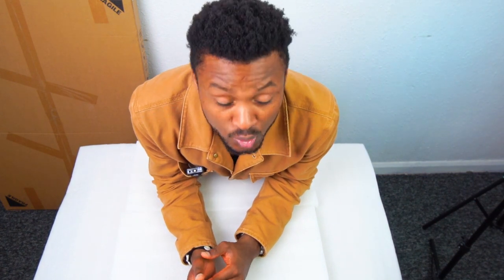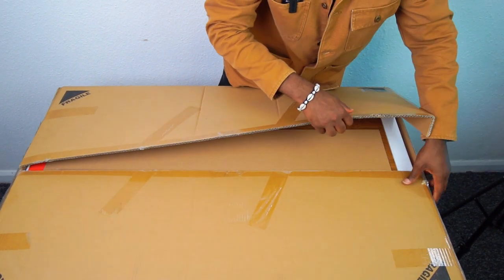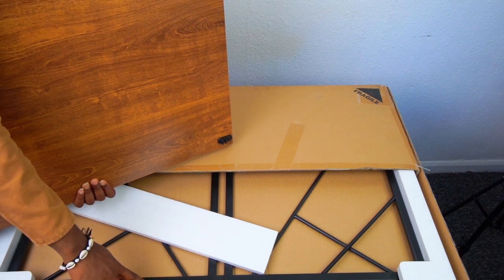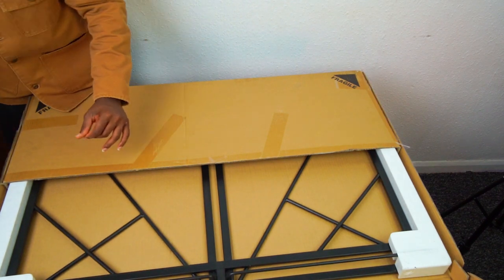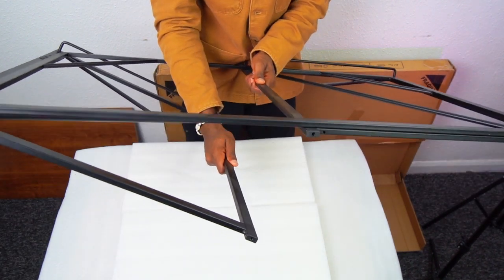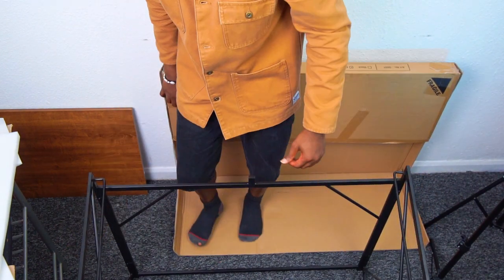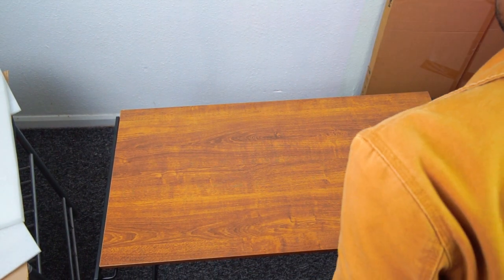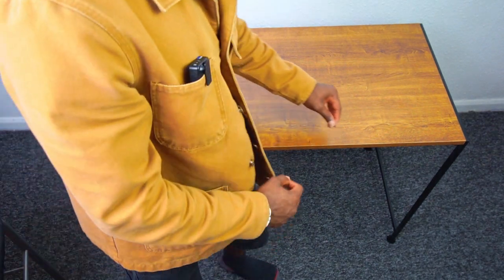COMHOMA Office Desk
COMHOMA office desk, foldable computer desk 40" home office desk modern simple gaming desk writing table no assembly required space saving collapsible folding desk folding table, brown..